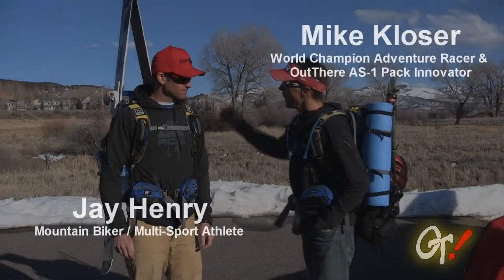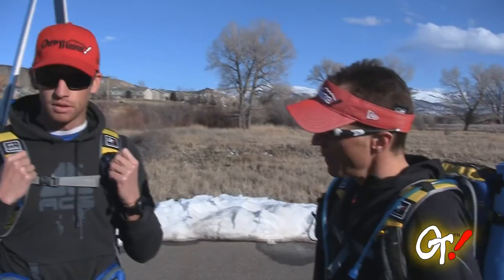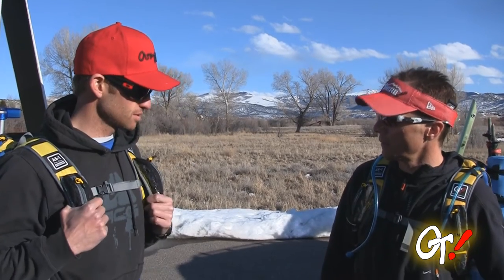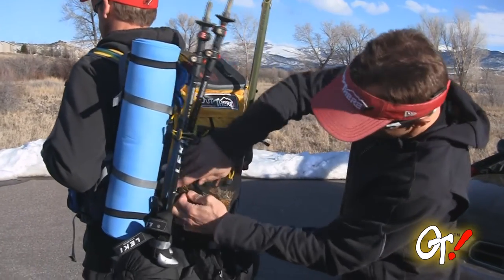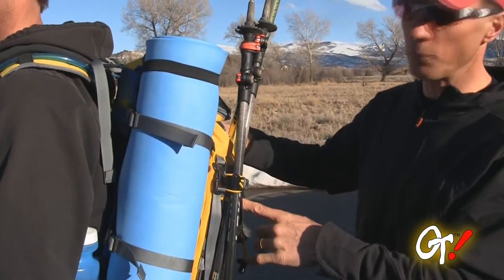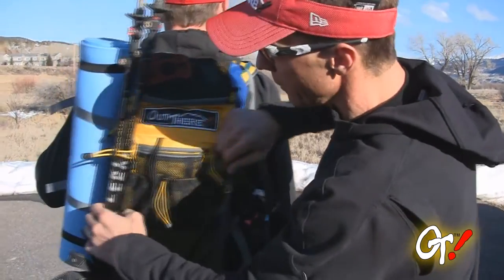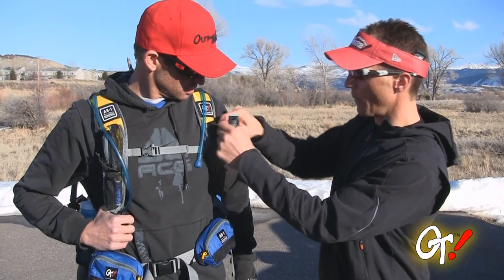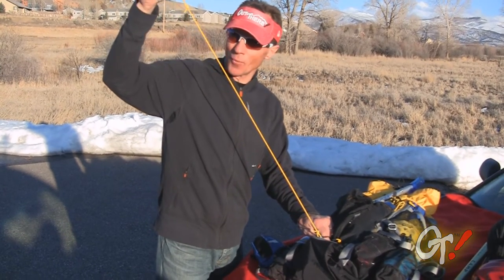OutThereUSA AS-1 Pack Overview with Mike Kloser & Jay Henry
OutThere! product designer Mike Kloser goes over many of the features on the new AS-1 Pack.